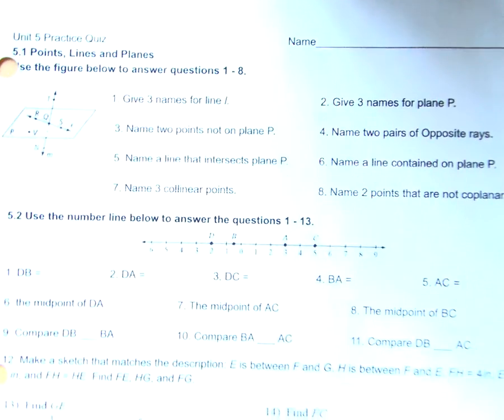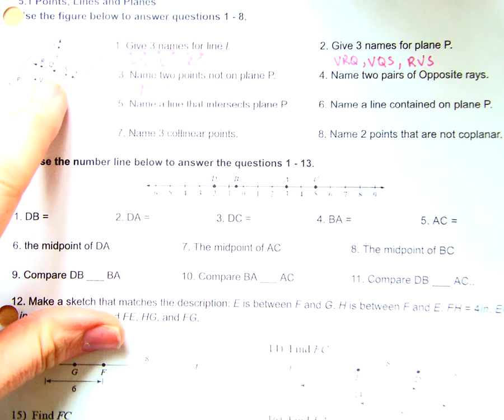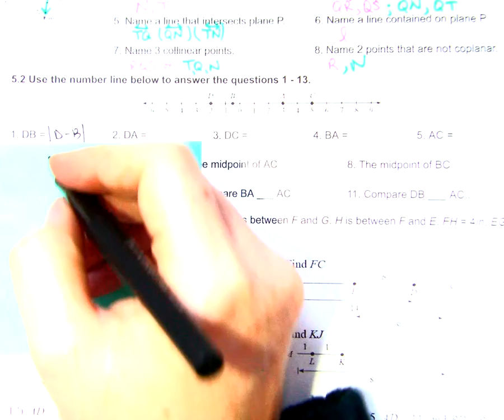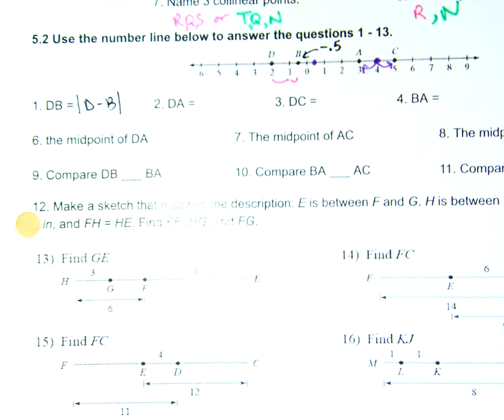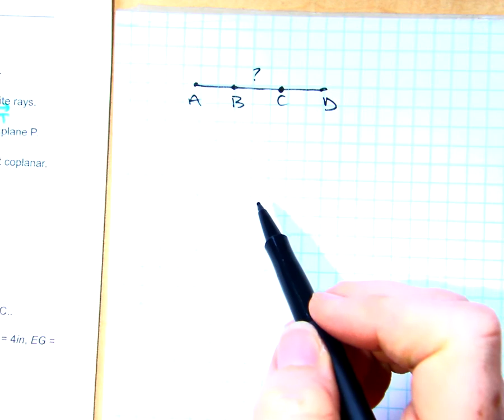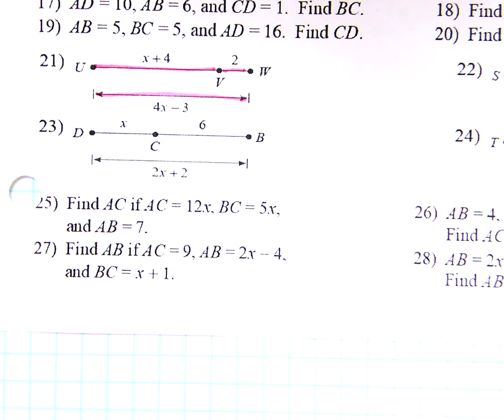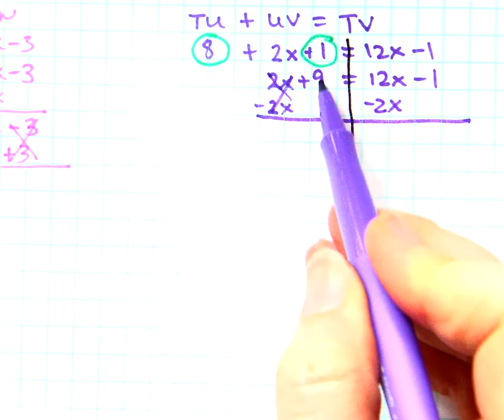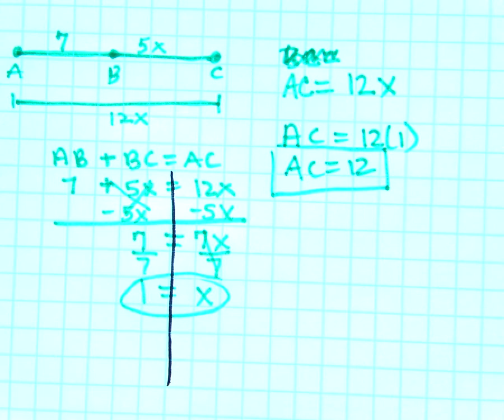VIDEO 5 1 Practice Quiz